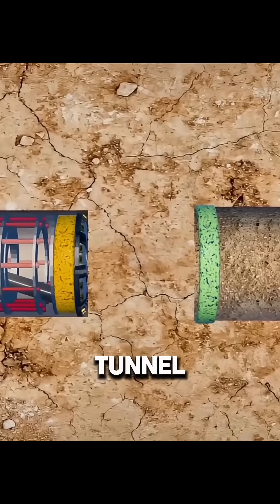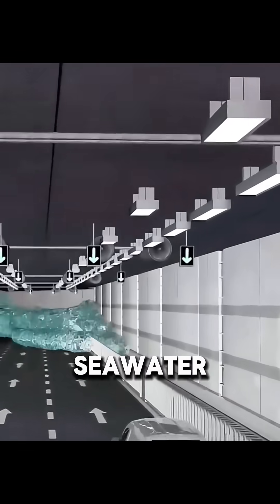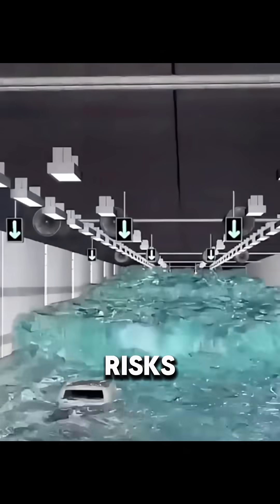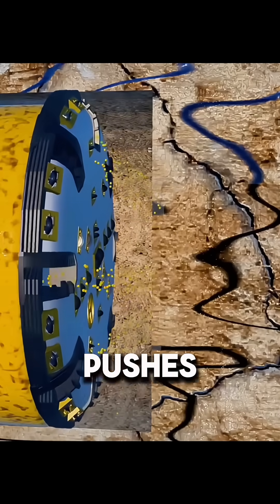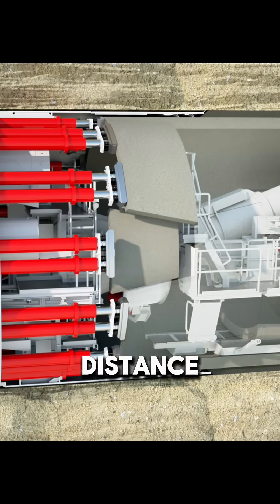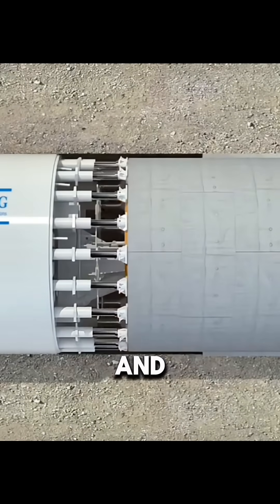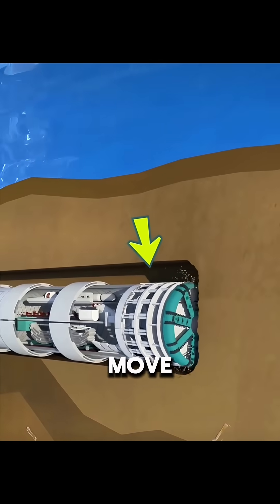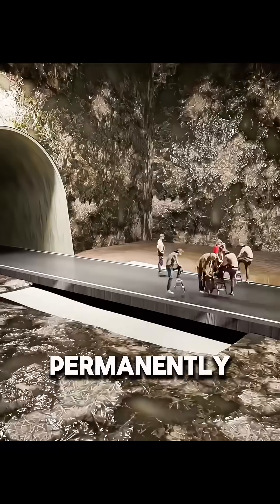How Tunnel Boring Machines Prevent Tunnel Collapse?